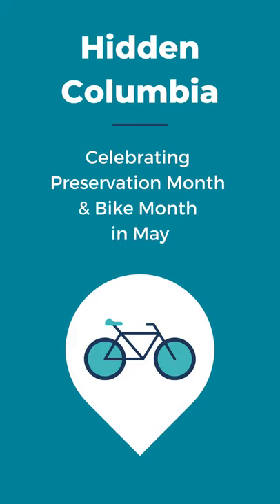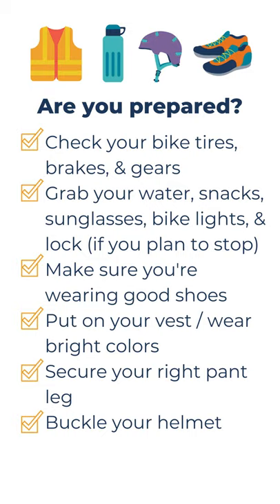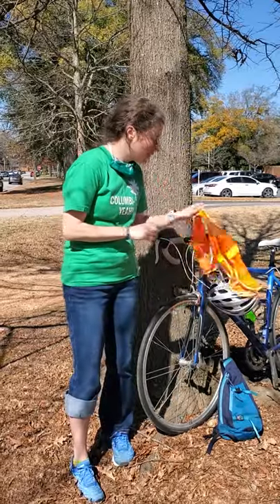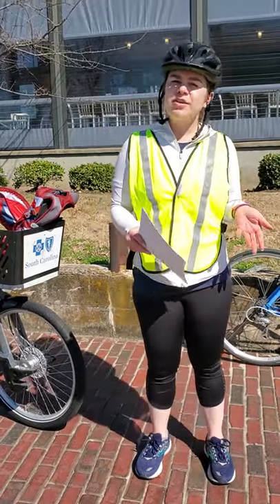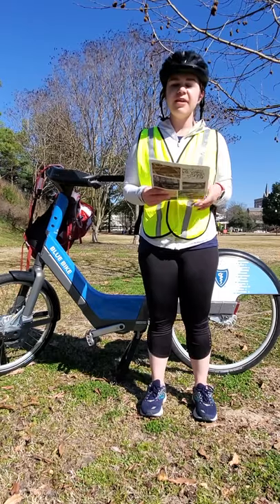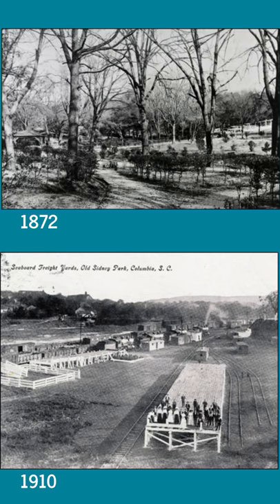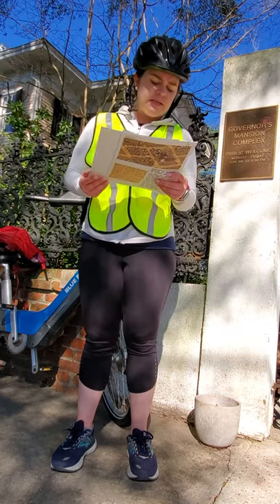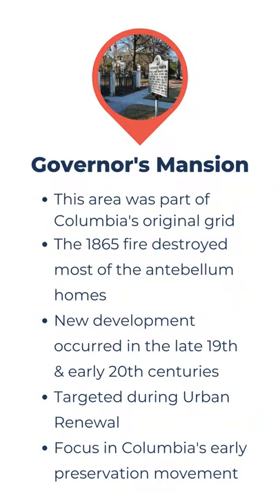2018 Preservation Bike Ride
This self-guided video bike tour of Columbia's Hidden History includes stop-by-stop directions coupled with a narrative and historical photos and maps.